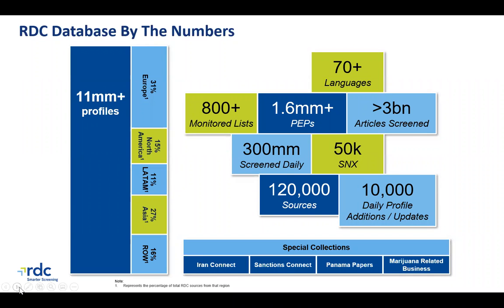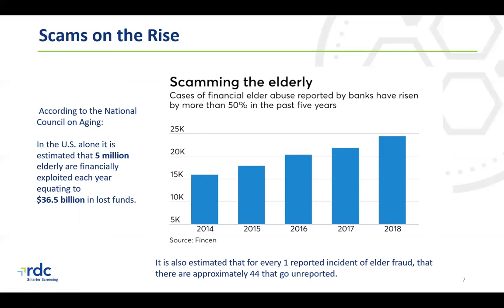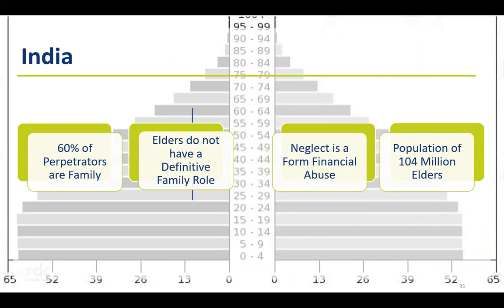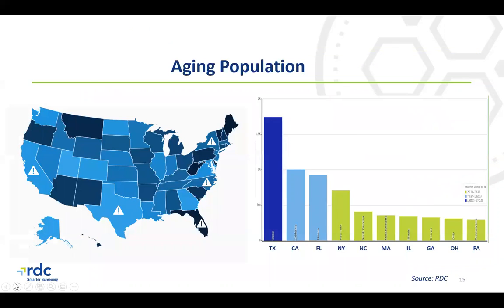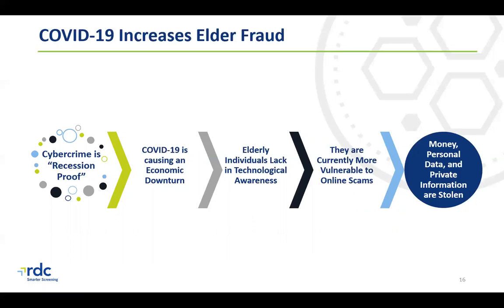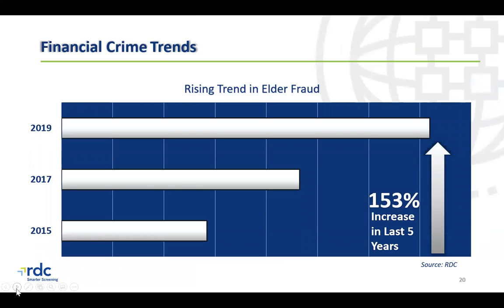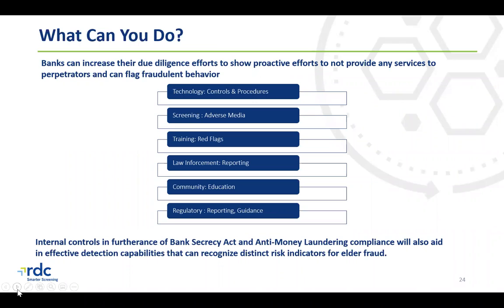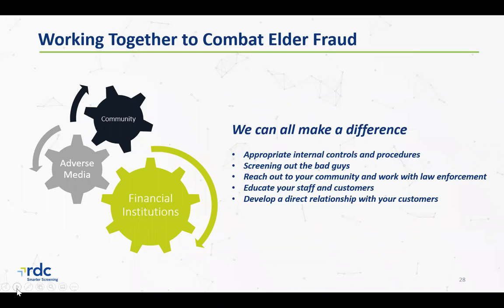The Prevalence of Elder Abuse